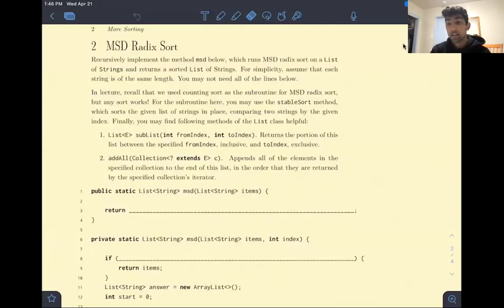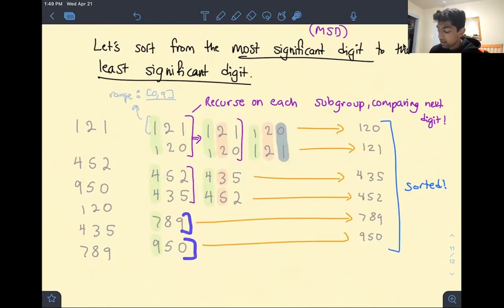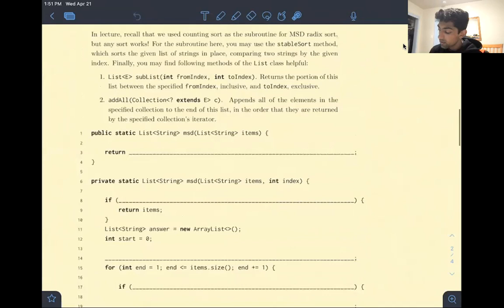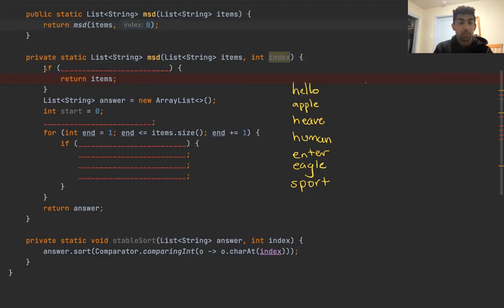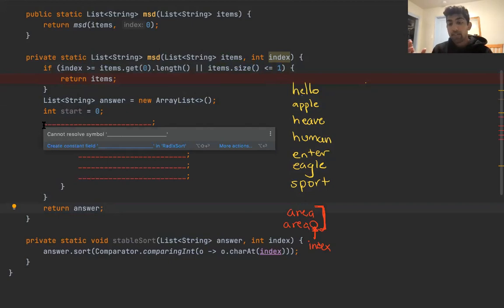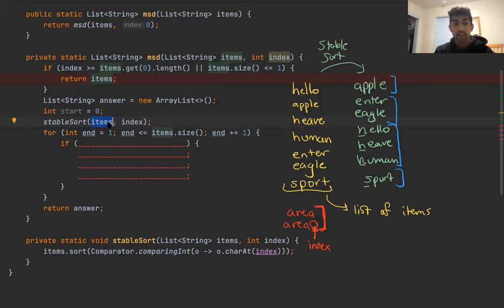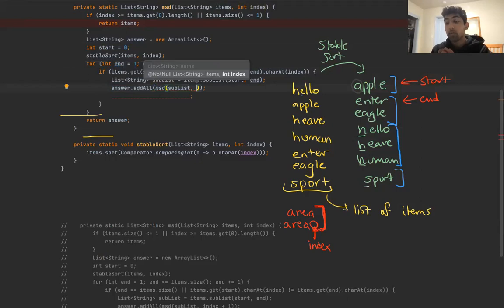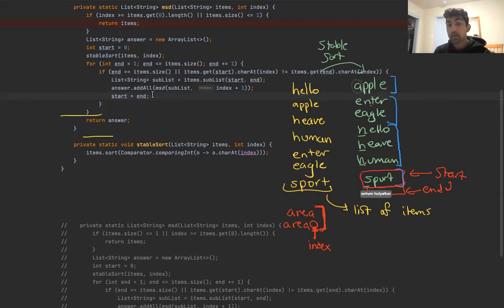MSD Radix Sort (Implementation and Mini Lecture)